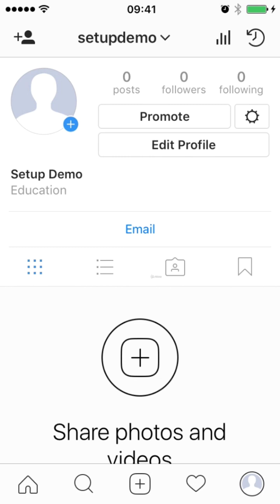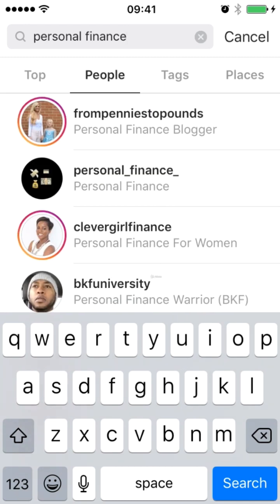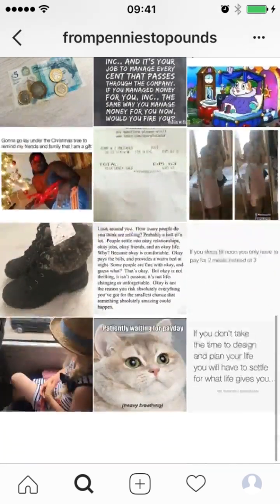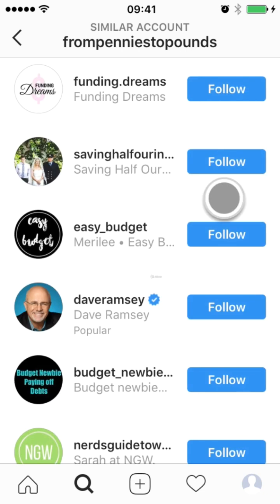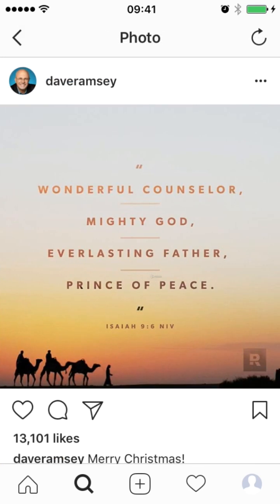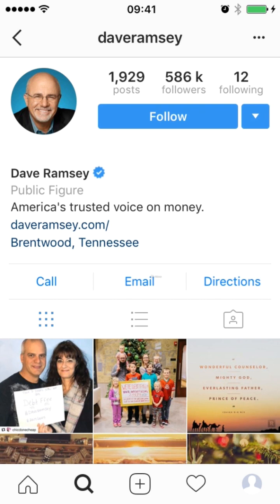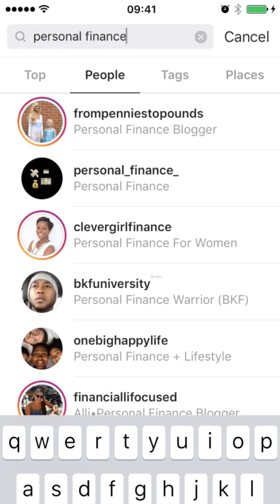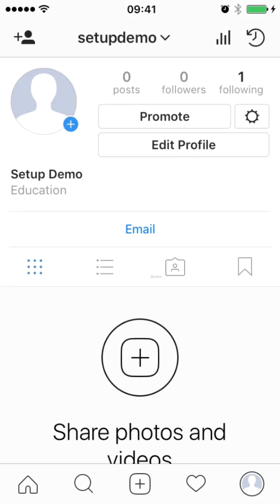02. Follow These Instagram Accounts